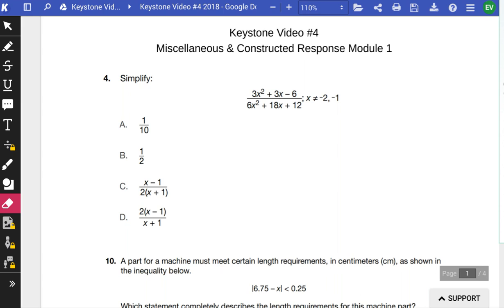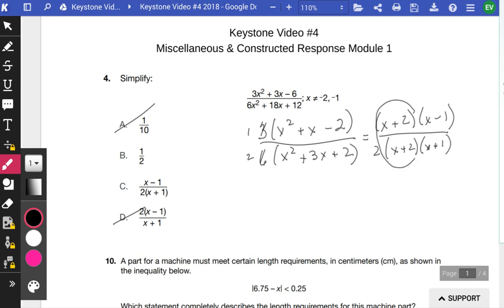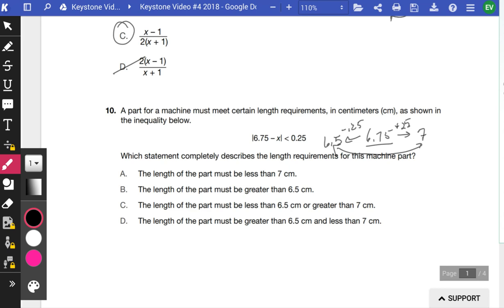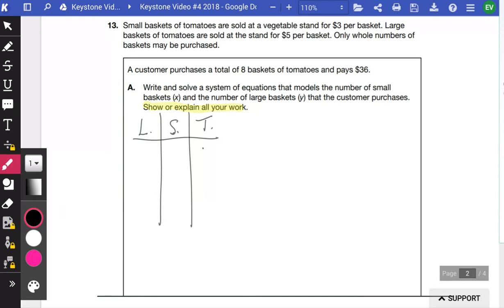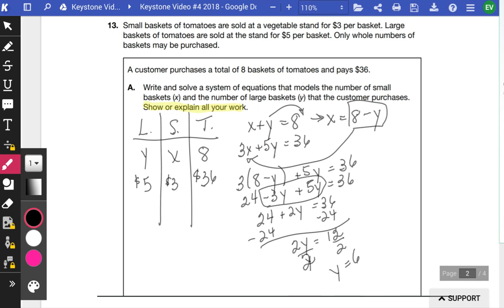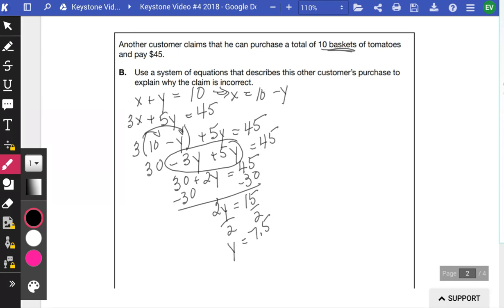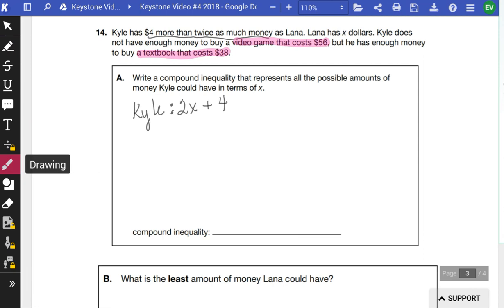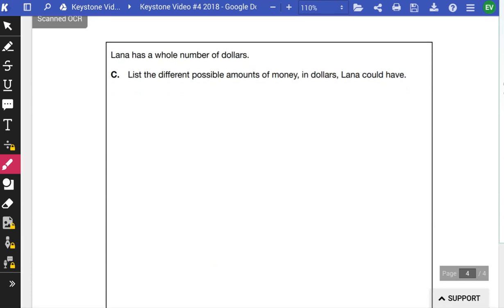Keystone Video #4 2018 Google Docs pdf Edited